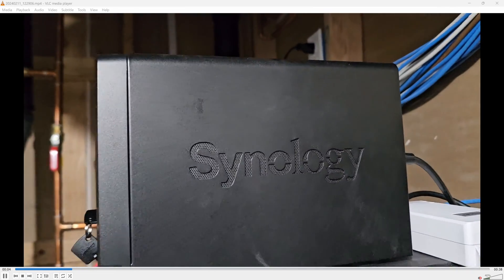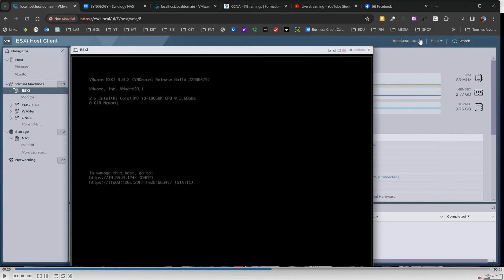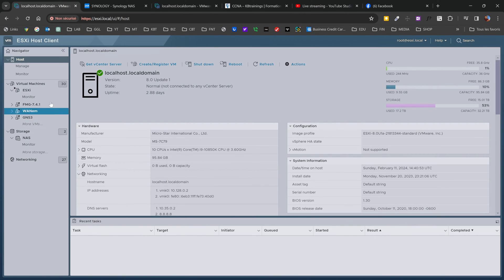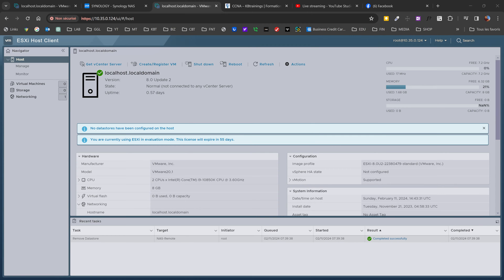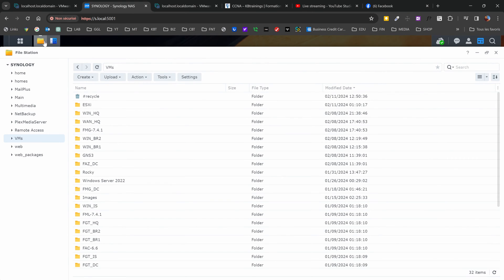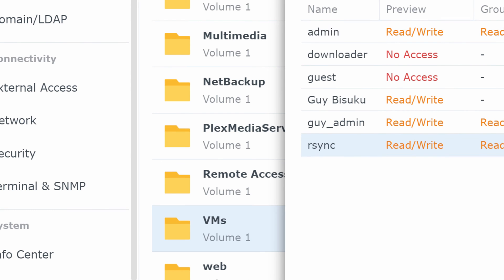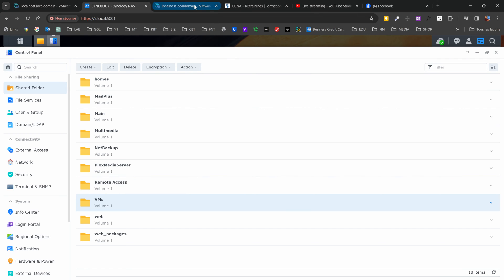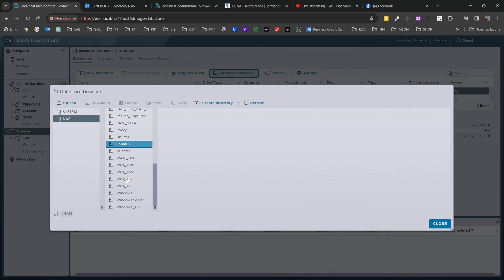NAS & ESXi: Store VMs on NAS with Technical Benefits - Complete Guide! Synology | VMware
Join us in this live session as we dive into the heart of virtualization technology, with a special focus on NAS-ESXi integration. Learn step-by-step how to attach a NAS (Network Attached Storage) system to your ESXi environment for optimized management of your virtual machines (VMs). We will cover key techniques for successful connection, necessary configurations, and best practices to ensure both security and performance.

This comprehensive guide is tailored for system administrators, network engineers, and anyone interested in enhancing their virtual infrastructure. Beyond the practical demonstration, we will delve into the significant benefits of this setup.

Whether you are new to virtualization or an experienced practitioner, this live session will expand your knowledge and skills. Don't miss this opportunity to ask your questions live and interact with me.